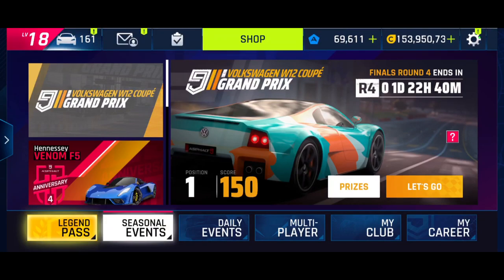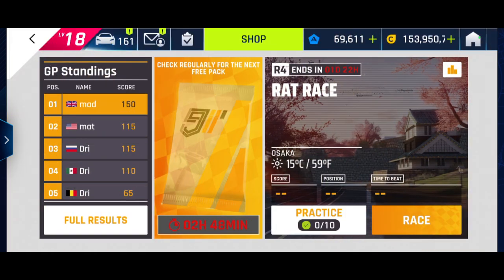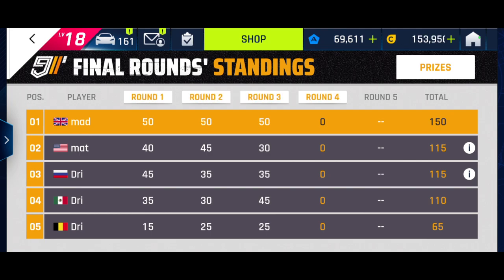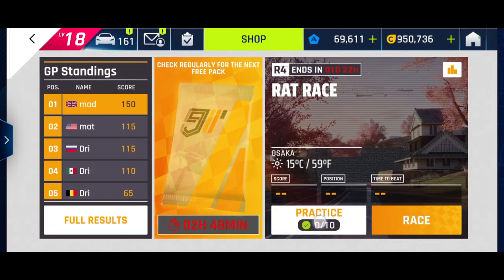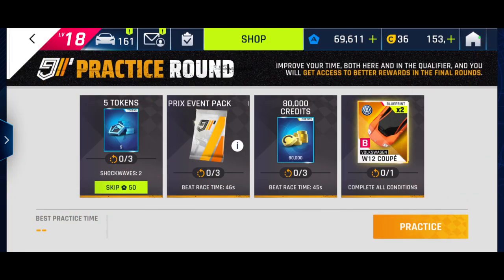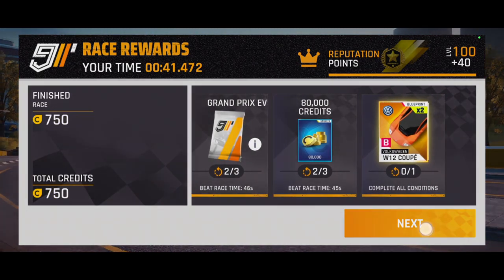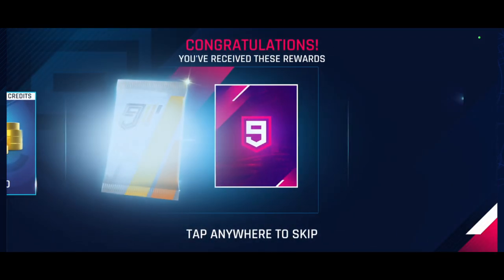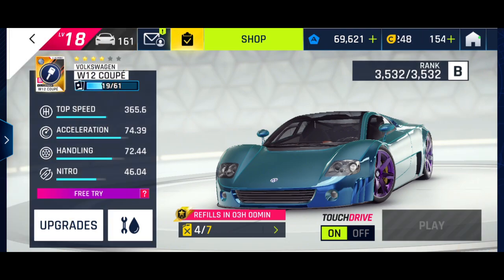Asphalt 9 - W12 Coupe GP - R4 - Rat Race - TouchDrive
Round 4 of the Volkswagen W12 Coupe Grand Prix on Asphalt 9.  My car is 4 stars and I use TouchDrive.